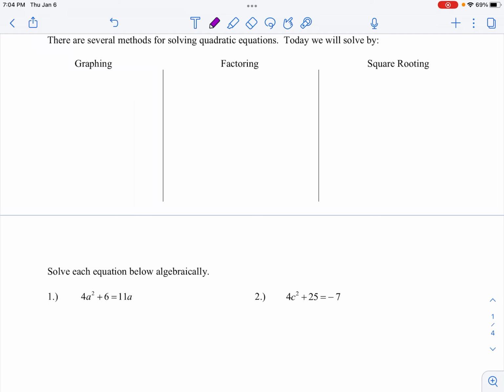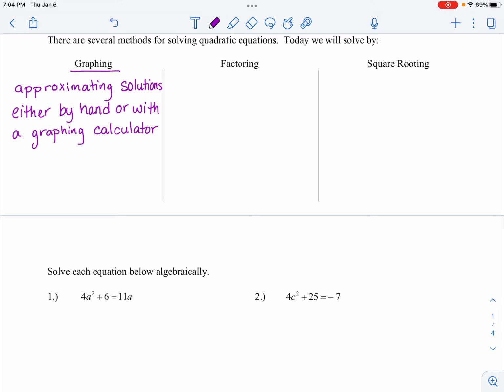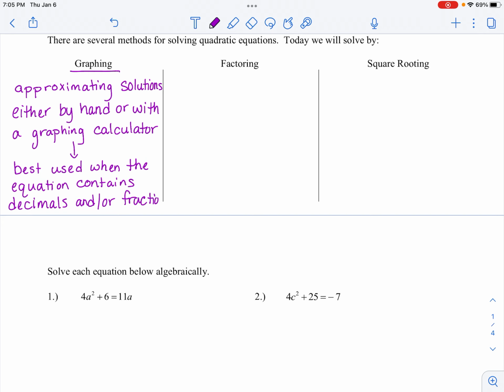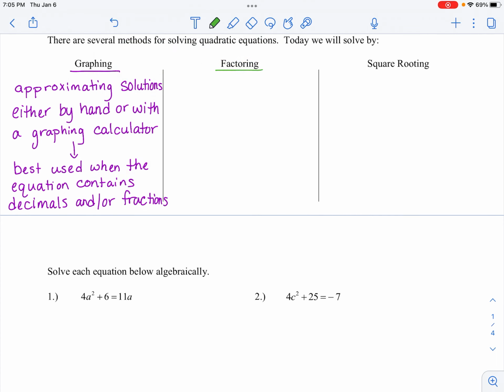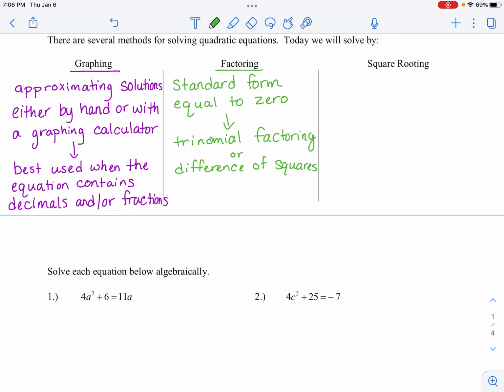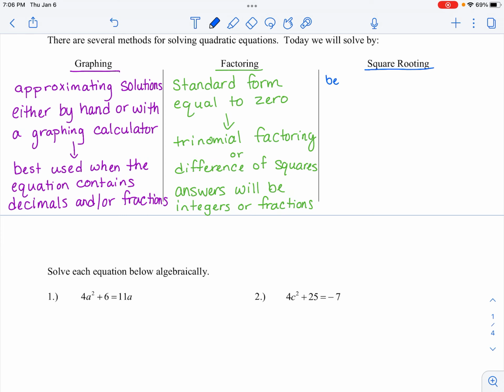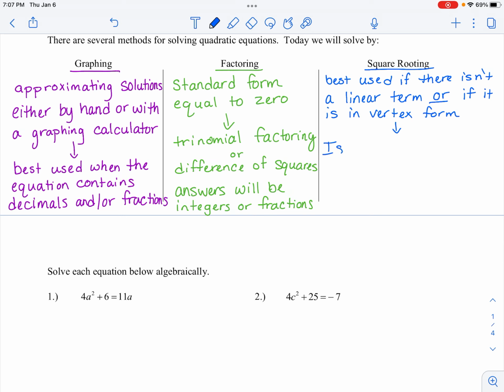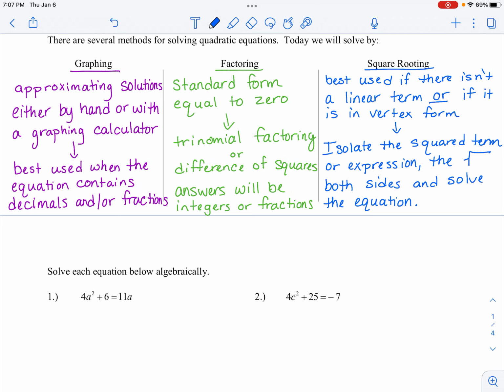6.3 Part 4 - Methods for Solving Quadratic Equations